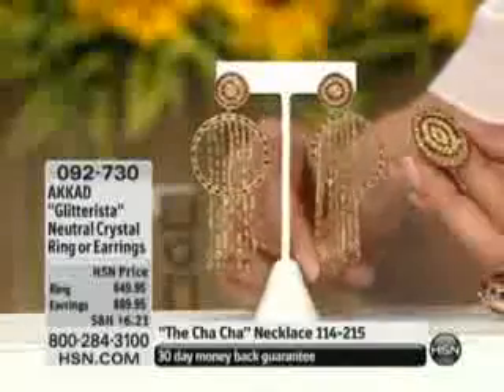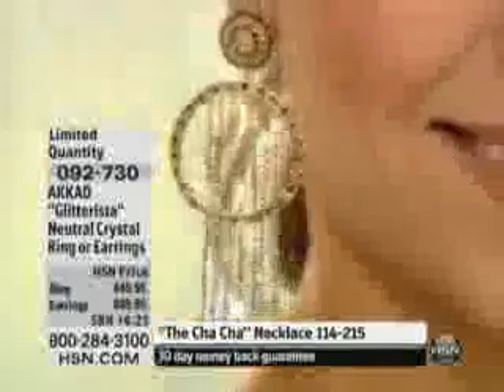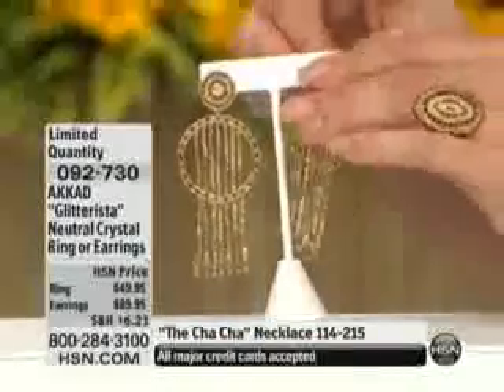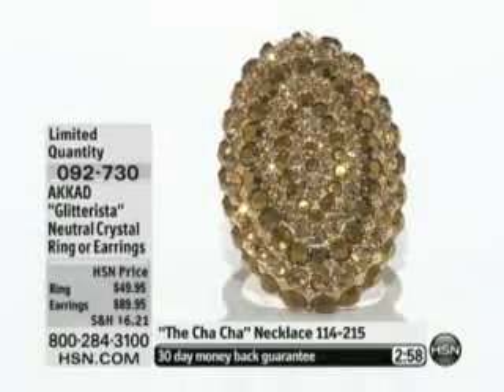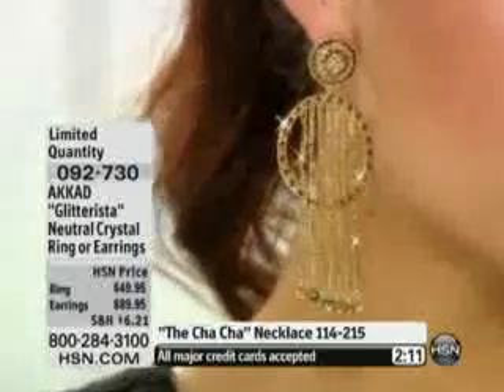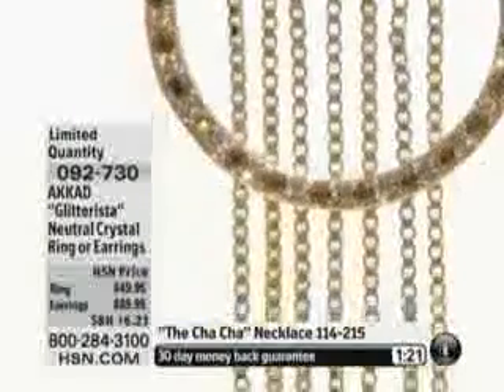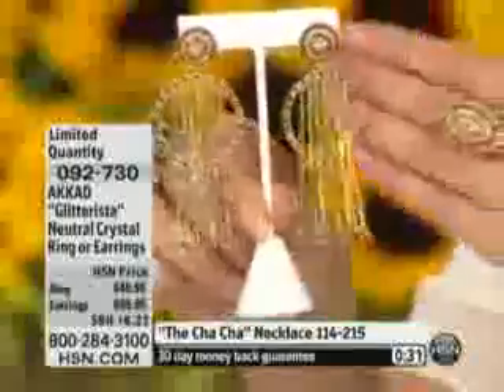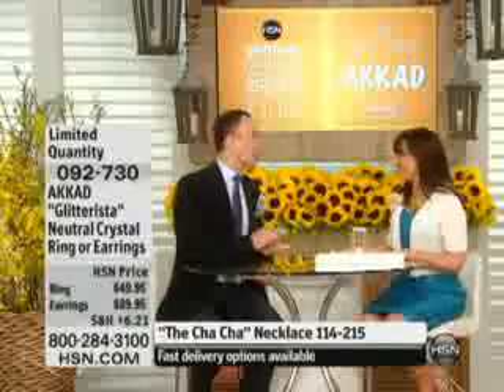AKKAD &quot;Glitterista&quot; Neutral Crystal Ring AKKAD